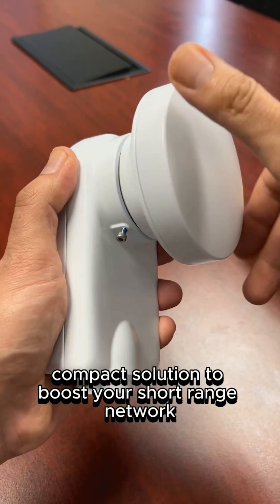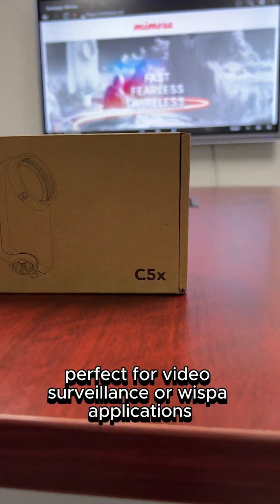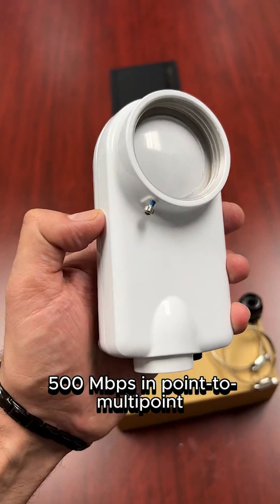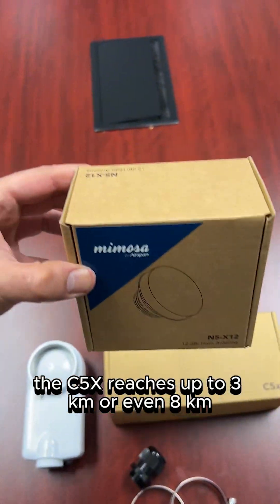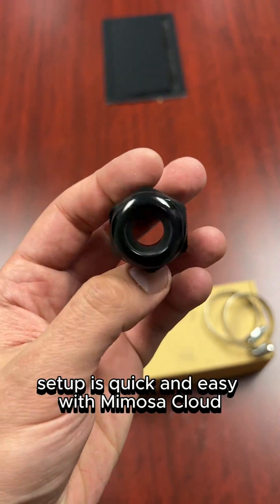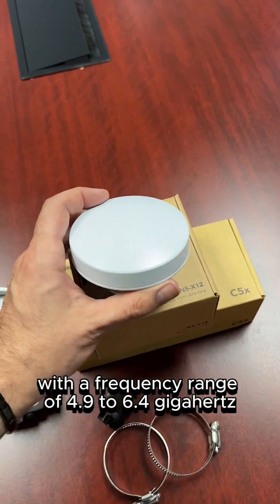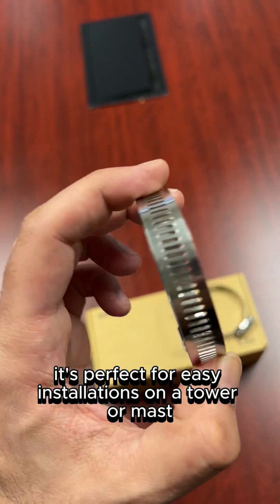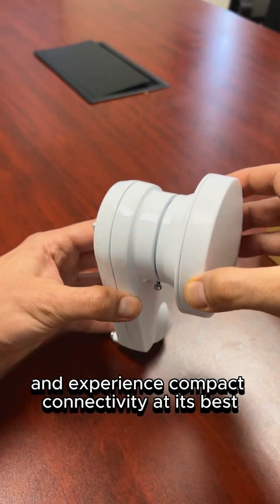The Mimosa C5X!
🚀 Boost Your Short-Range Network with the Mimosa C5X!
Compact yet powerful, the C5X offers up to 700 Mbps for point-to-point connections and 500 Mbps for point-to-multipoint, perfect for security and localized internet needs. Configure and monitor easily with Mimosa Cloud, and extend coverage up to 8km with flexible mounting options!